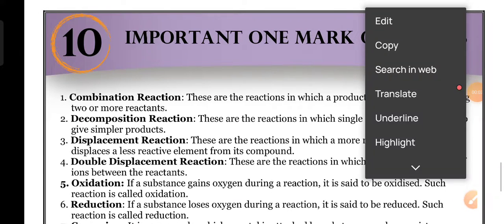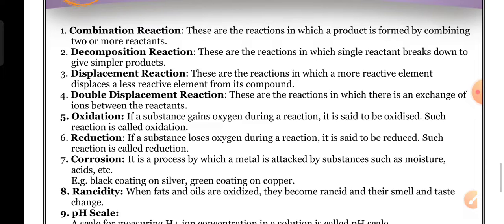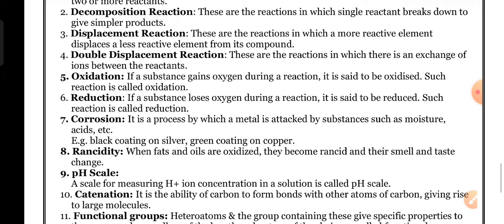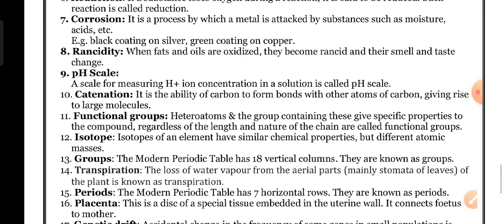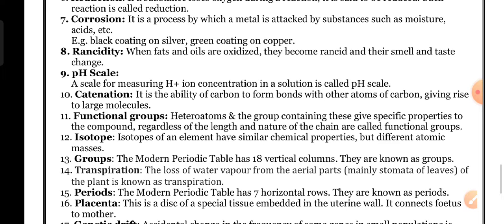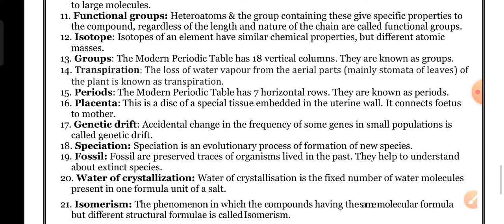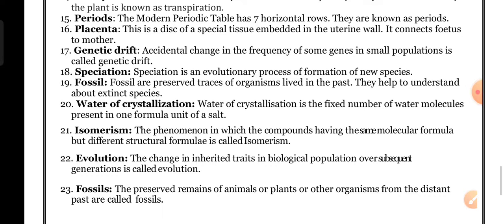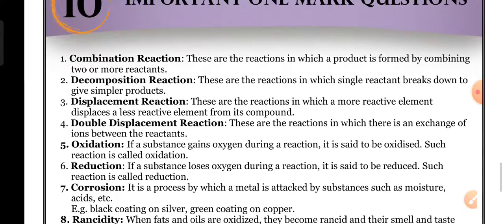SSLC science PASSING PACKAGE important questions one mark questions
Important questions one mark questions
One mark questions
vrishabha mahajan science classes
sslc science
sslc science passing package 2022
sslc science passing package 2019